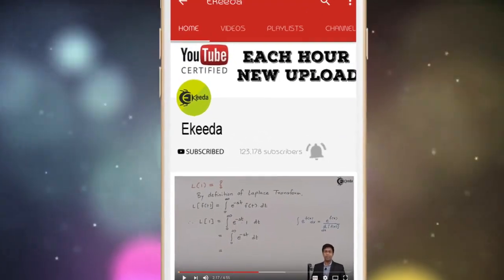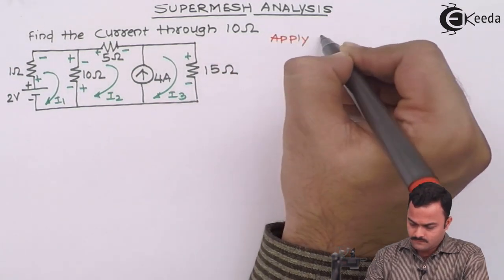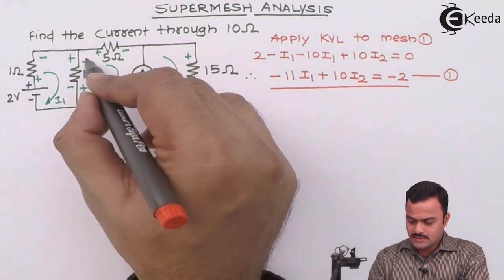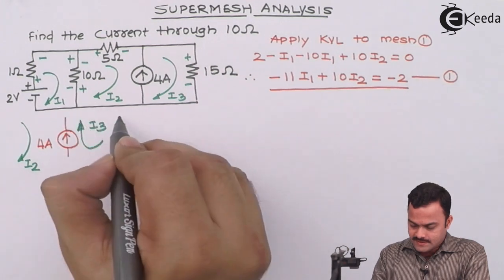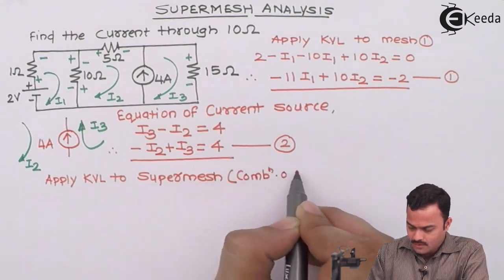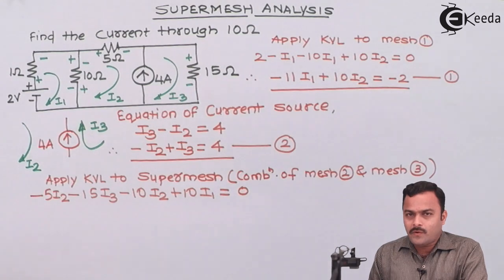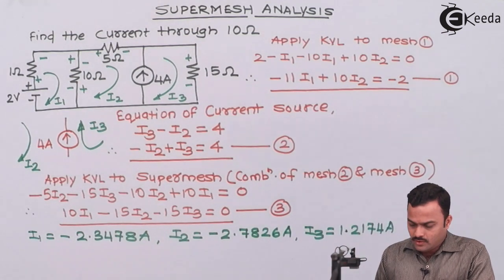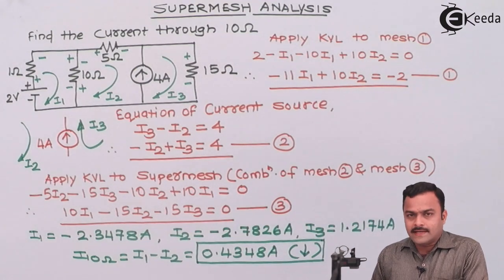Supermesh Analysis with Independent Sources - DC Circuits and Network Theorems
Video Name - Supermesh Analysis with Independent Sources

Chapter - DC Circuits and Network Theorems

Watch the video lecture on the Topic Supermesh Analysis with Independent Sources of Subject Circuit Theory and Networks by Professor Hemant Jadhav. Watch the Complete lecture on Engineering Academics with Ekeeda.

Happy Learning.